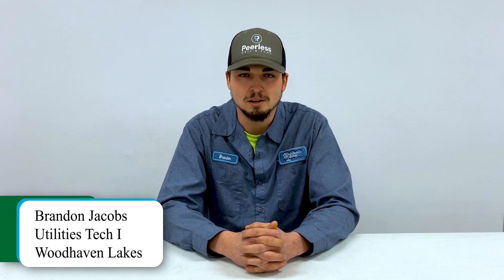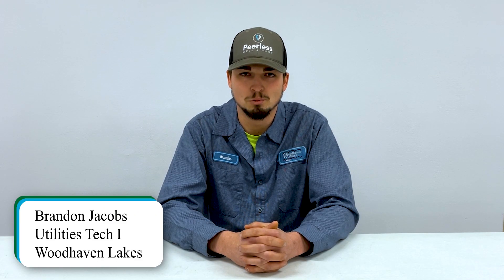FAQ: Woodhaven Lakes Utilities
Looking for more information on Woodhaven Lakes?